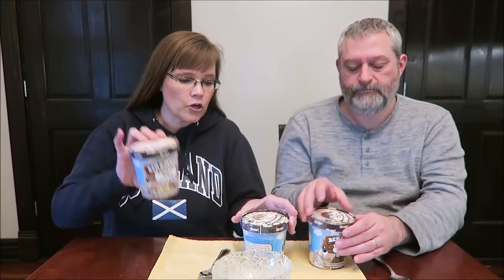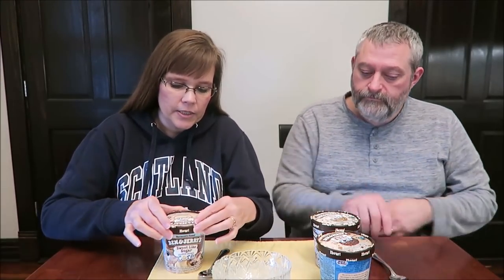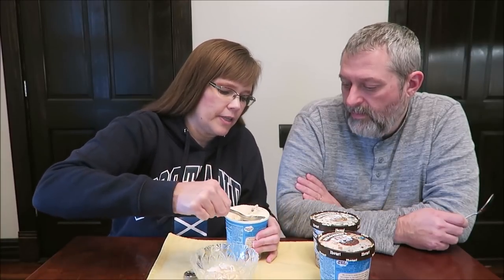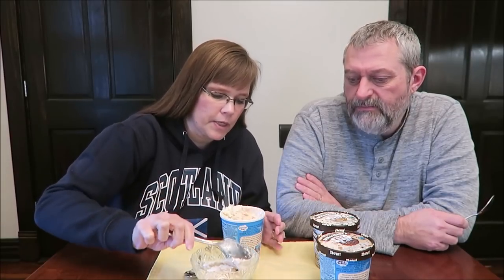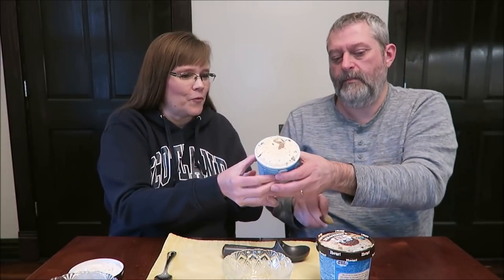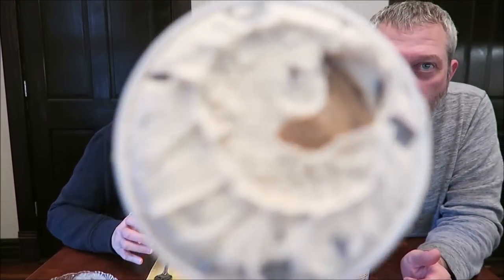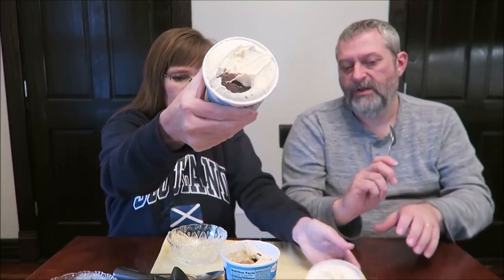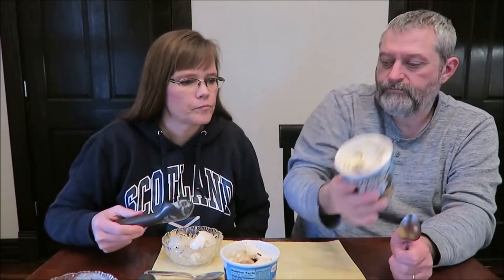Ben & Jerry’s Cookie Dough Core: Sweet Like Sugar, Wake & “No Bake” and Chocolate Chip Ice Cream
This is a taste test/review of the Ben & Jerry’s Cookie Dough Core Ice Cream in three flavors including Sweet Like Sugar, Wake & “No Bake” and Chocolate Chip.
* Sweet Like Sugar – sweet ice cream with a hint of almond flavor & shortbread cookies & cherry ice cream with cherries and a sugar cookie dough core ½ cup (103g) = 270 calories It was $3.50 at Meijer.
* Wake & “No Bake” – vanilla ice cream with peanut butter cookies, peanut butter ice cream with fudge chips and a no bake cookie dough core ½ cup (103g) = 290 calories It was $4.59 at Meijer.
* Chocolate Chip – cookie milk ice cream with fudge chips and a chocolate chip cookie dough core ½ cup (105g) = 290 calories It was $3.50 at Meijer.